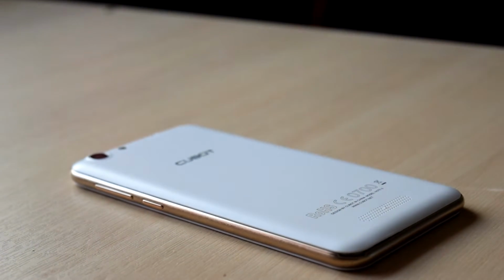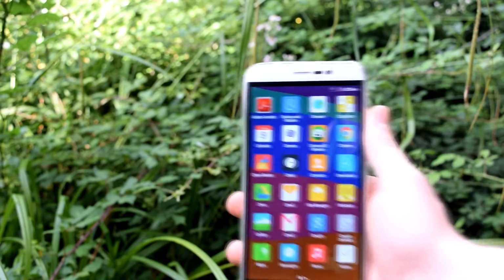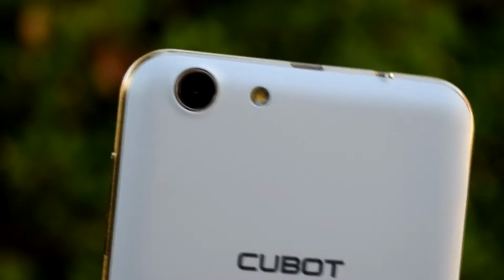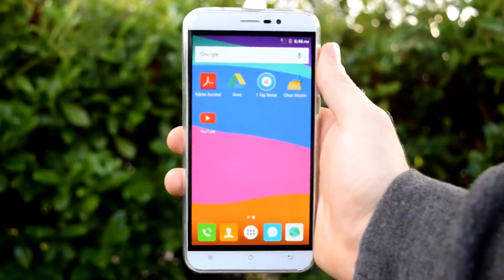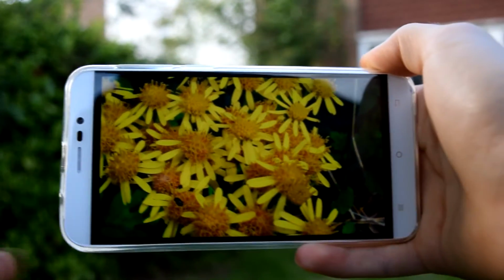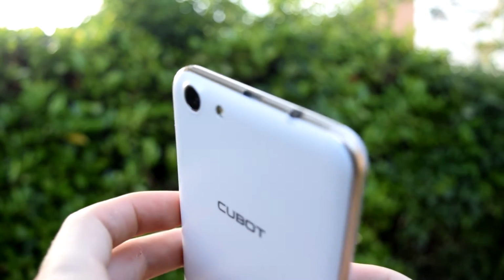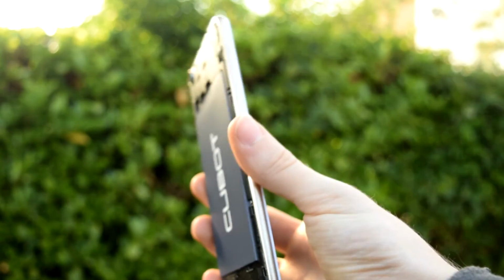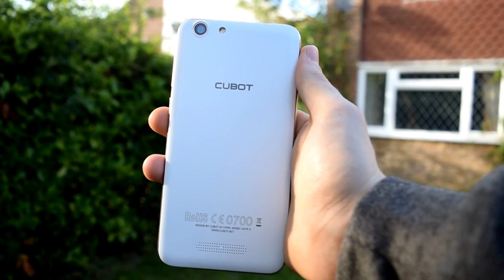Best 2016 Smartphone under £100? Cubot Note S Review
Is this the best 2016 budget smartphone? Find out in my full review of the Cubot Note S review kindly provided by Oxford Street for testing and giving an honest review. Enjoy.